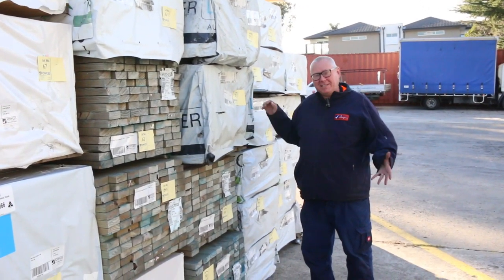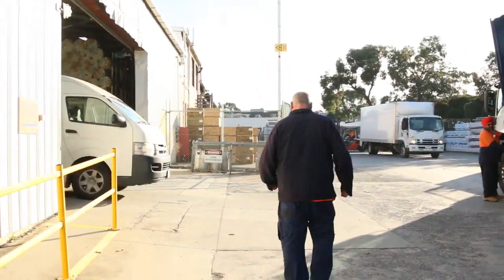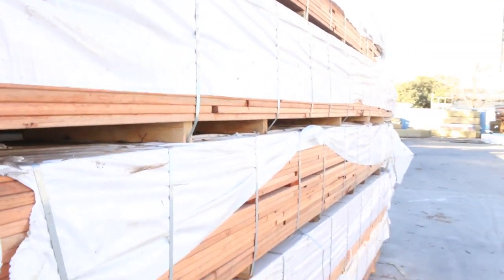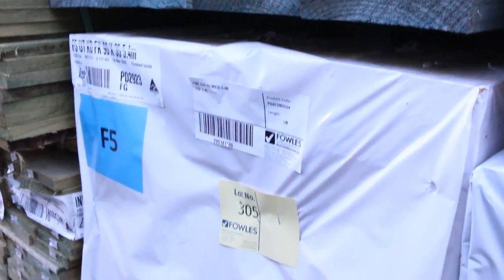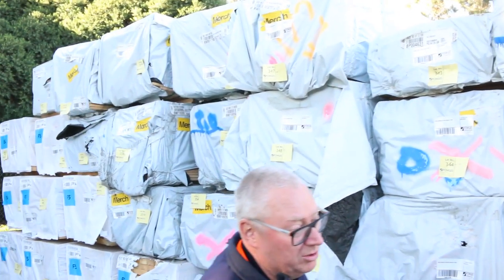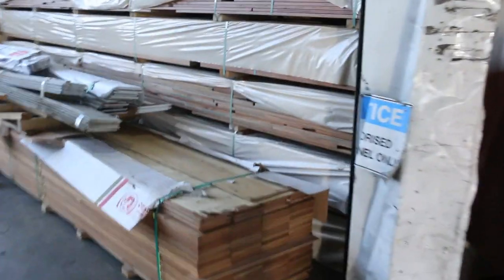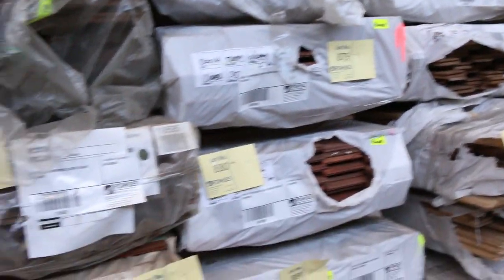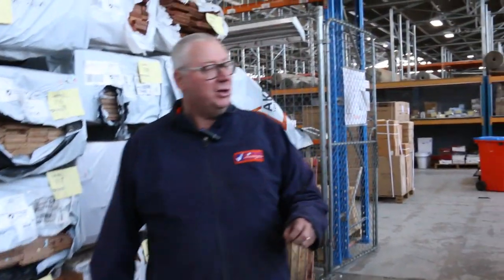Timber Auction 10 June Absentee Bids Only